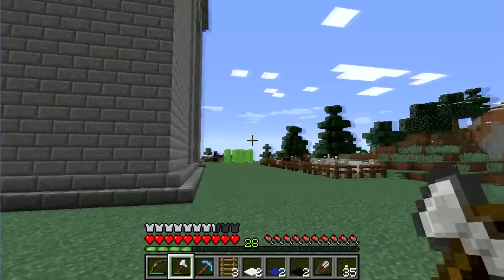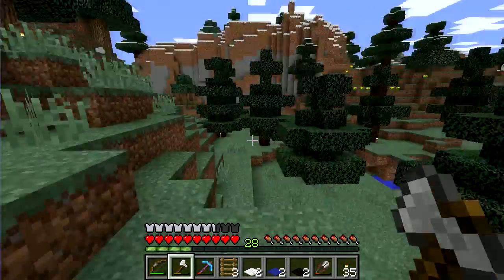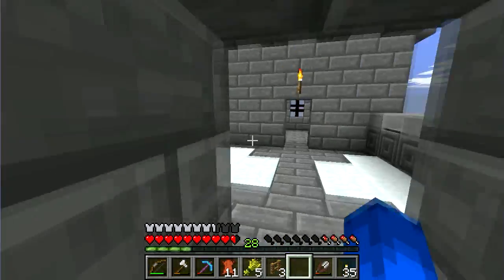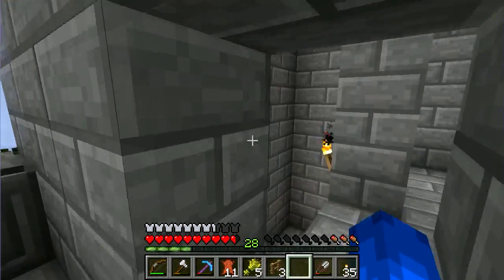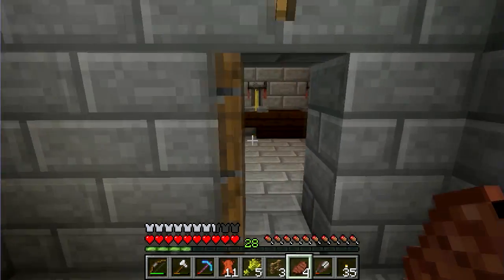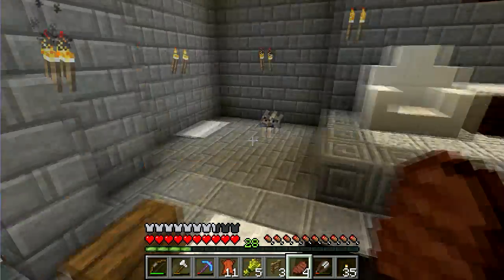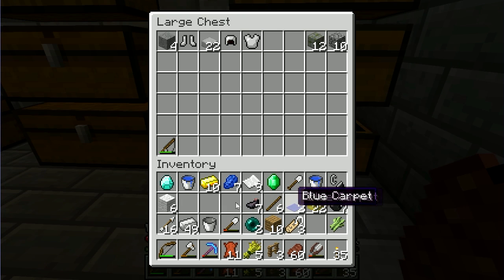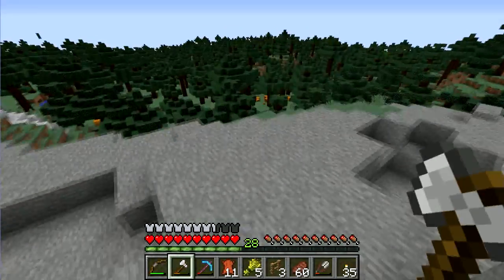Minecraft With Wretch | Let's Play Ep.59 | Castle Complete! [Wretch Plays]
Let's play Minecraft!  We finally bear down to complete the AOE2 Teutonic castle and I give a tour of the completed project as well as a comparison to the real thing.